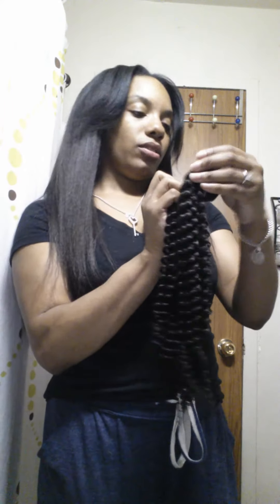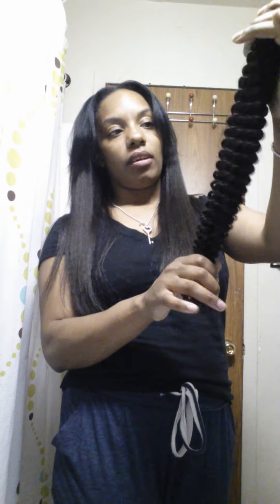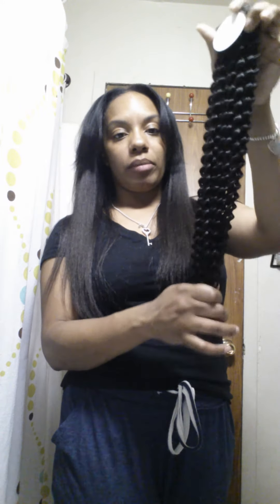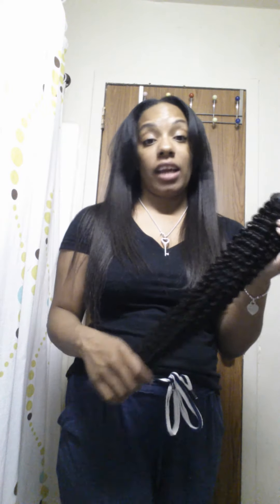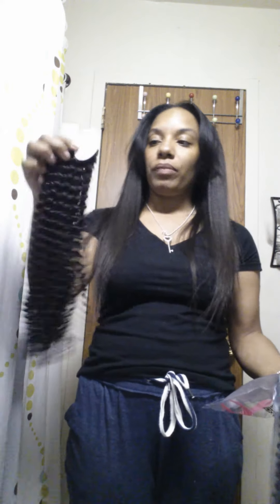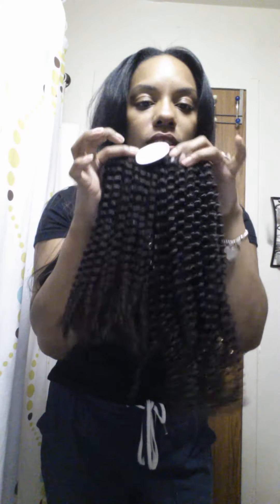Show n tell Yvonne Kinky Curly hair aliexpress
Just showing the hair that I just ordered :) will fill later I promise!💕💕💕